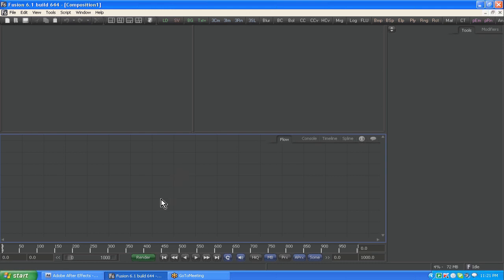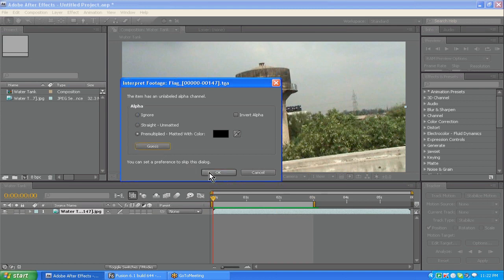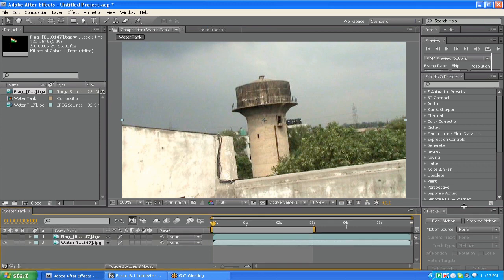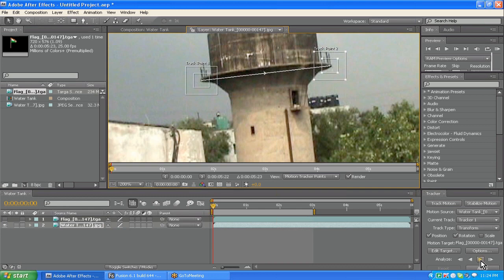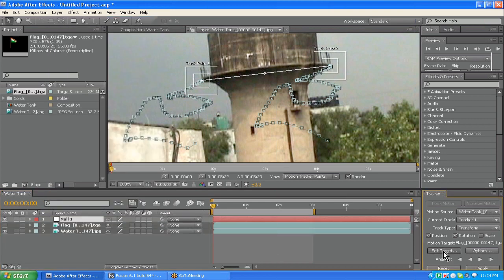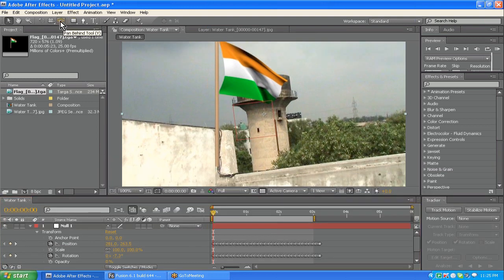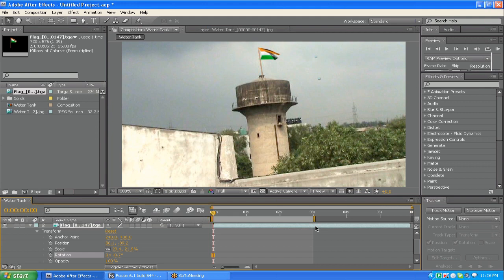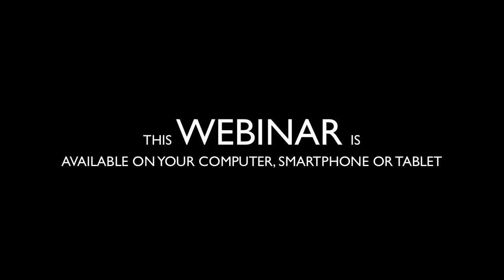Fusion For After Effects Users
After Effects artists wanting to move into the world of a node based compositing software have many great options today. One of those options is Fusion, a very popular compositing tool used by VFX artists both for video and film post-production.

In this webinar, we'll focus on how After Effects users should start working in Fusion beginning with a comparison between both applications. We'll walk you through various projects, from start to finish, showing you an After Effects technique and how it translates into Fusion.